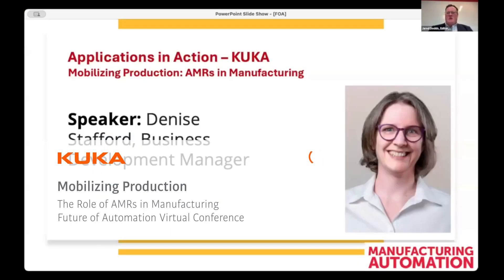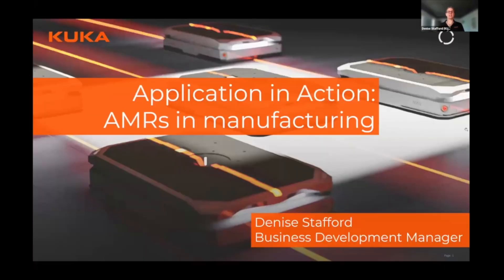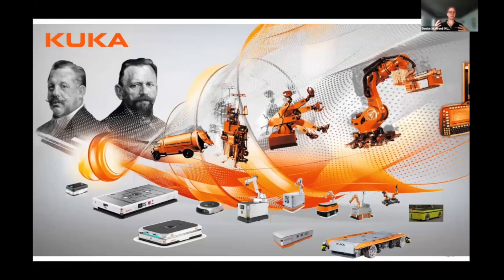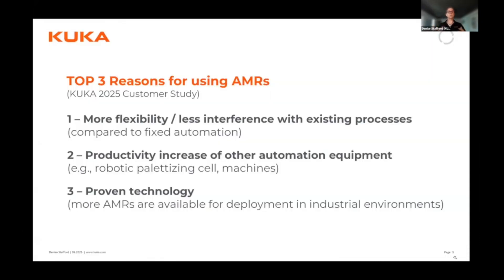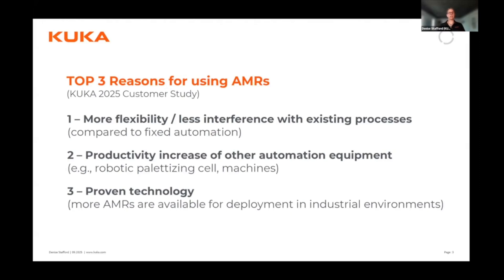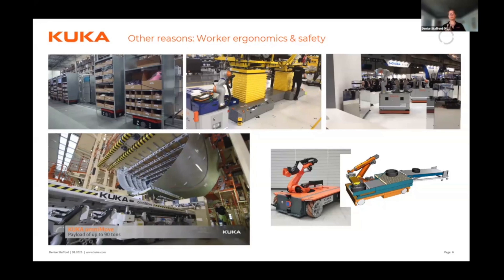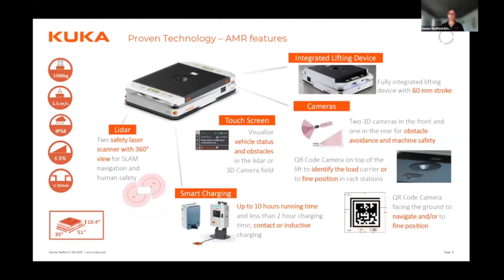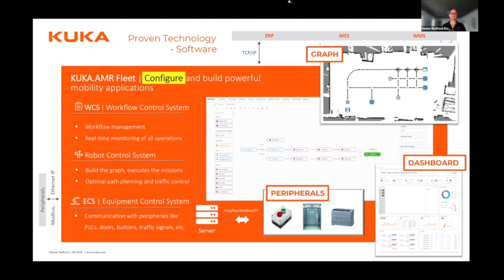Manufacturing Automation Webcast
In today’s manufacturing landscape, agility and efficiency are non-negotiable. Autonomous Mobile Robots (AMRs) offer a strategic path forward—solving for labor gaps, cost pressures, and dynamic material flow. Successful implementation of mobile automation hinges on choosing the right technology and the right partner.

This session, from Manufacturing Automations' Future of Automation Forum, makes the business case for AMRs, then explores how KUKA’s experience, full-spectrum AMR portfolio, and global integration network uniquely position us to deliver scalable, real-world results.

Continue reading about mobile robotics and check out our AMR eBook